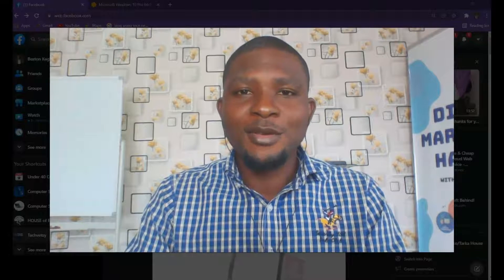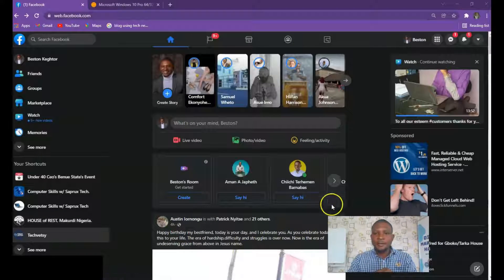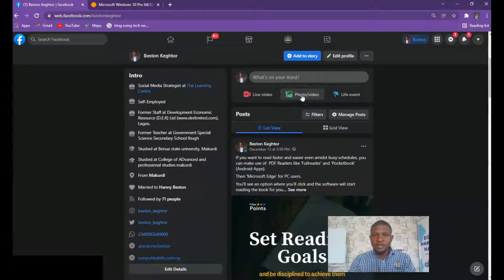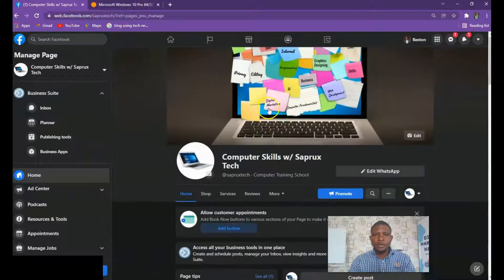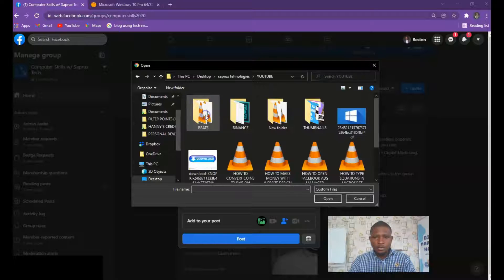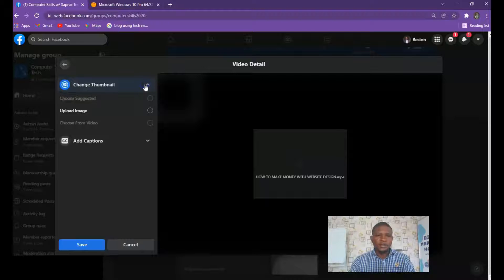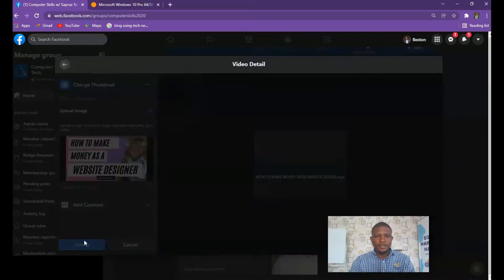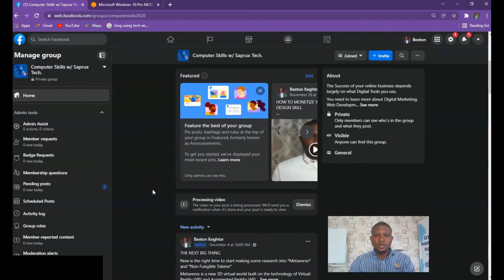HOW TO UPLOAD VIDEOS ON FACEBOOK AND ADD THUMBNAILS - 2022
Learn how to upload videos on Facebook and add thumbnails to them. This is very easy to do.

Buy my book:
10 KEYS TO SELF MOTIVATION WHEN CODING